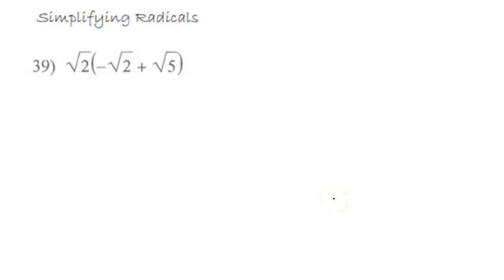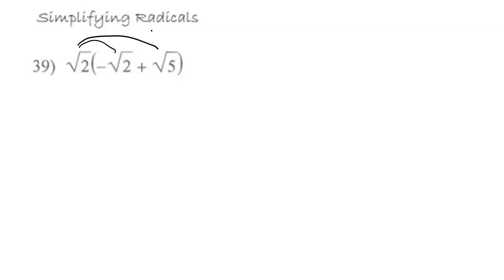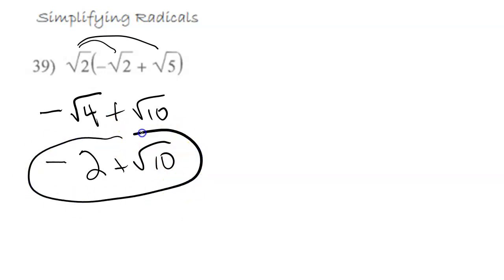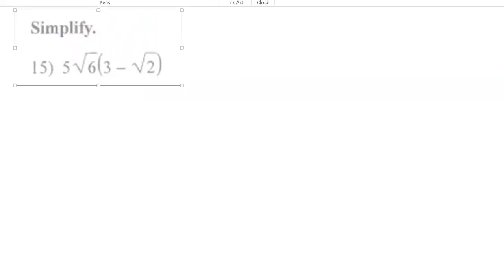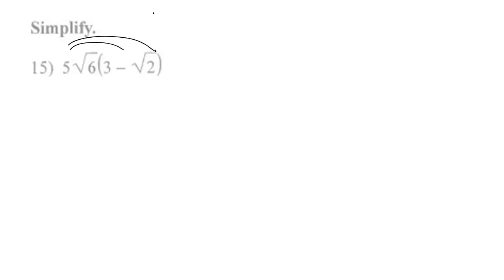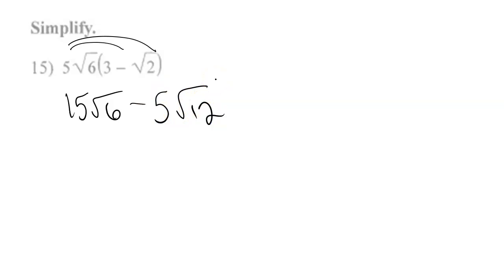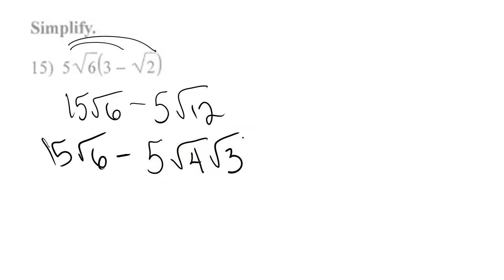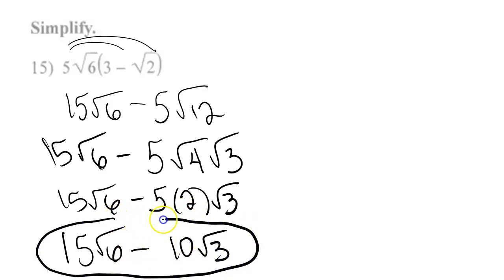Recording #6 Simplifying Radical Expressions